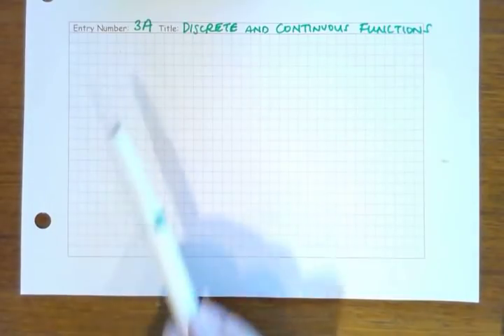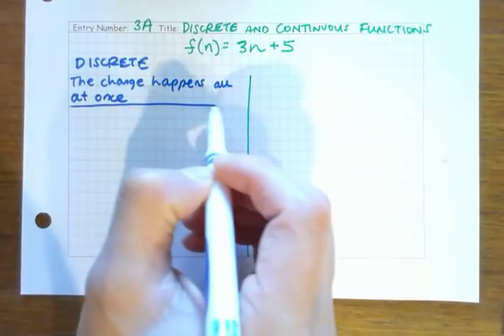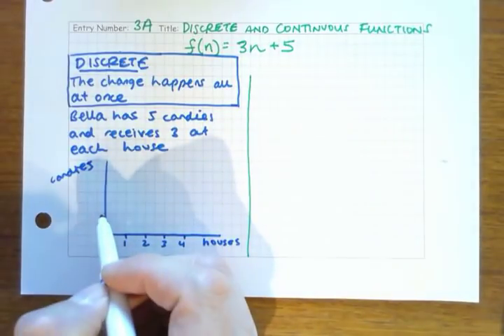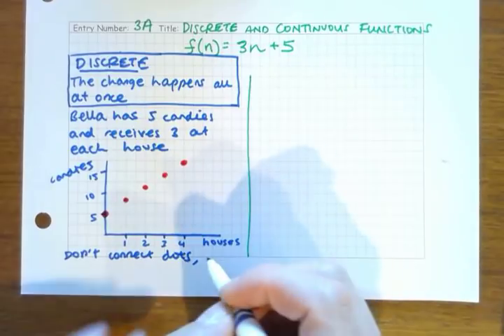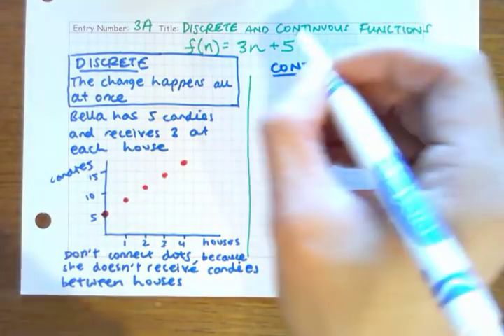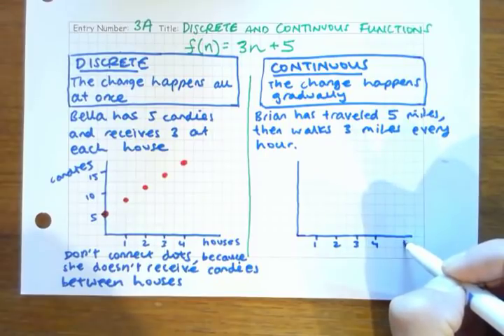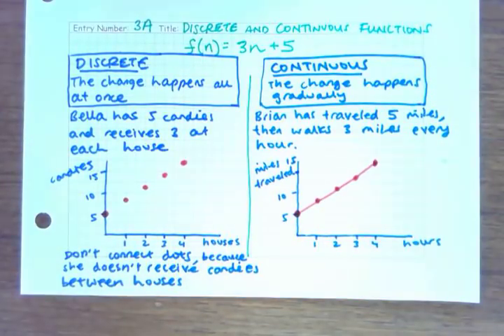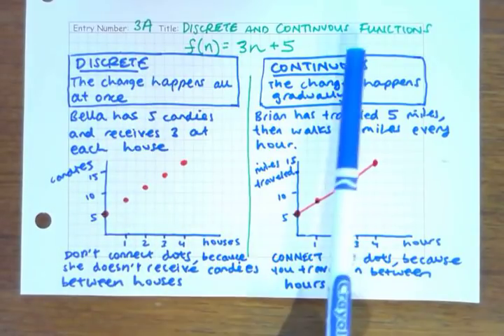Math 1 Notes - 3A Discrete and Continuous Functions